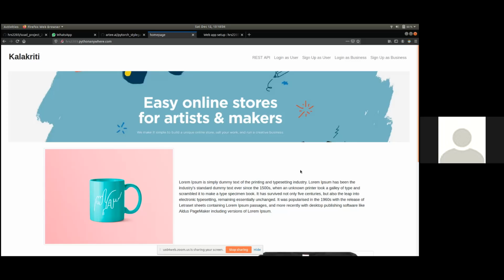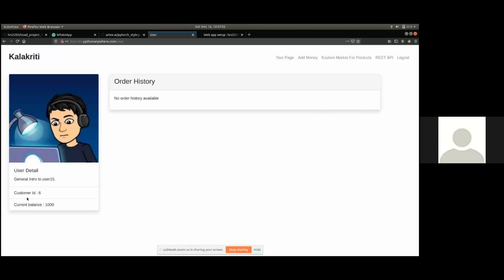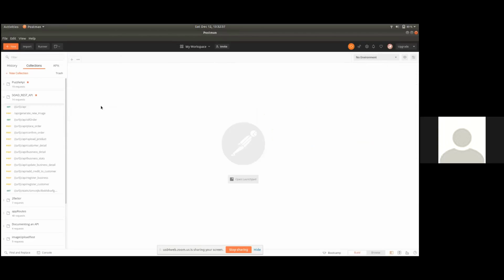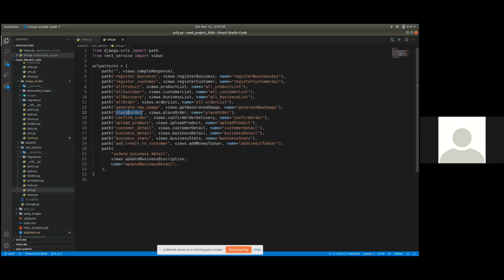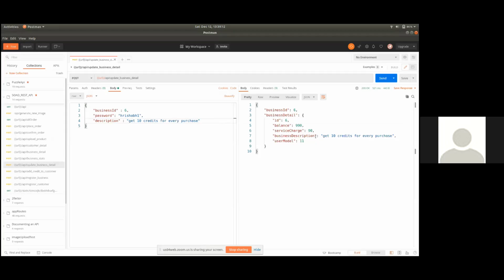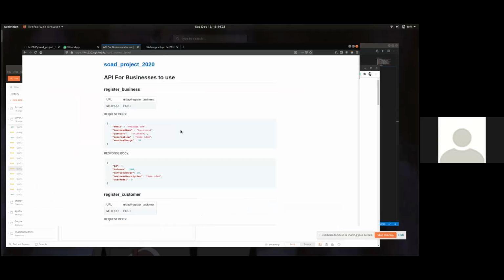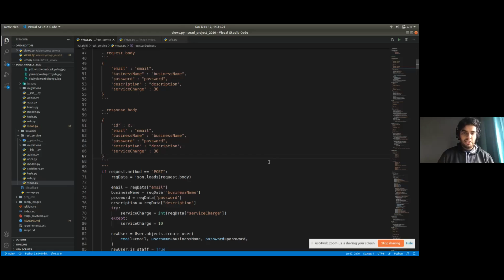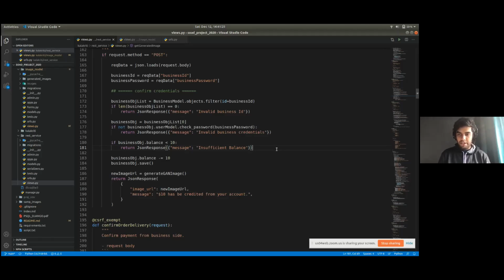First part SOAD Final Review Group 14 - Kalakriti.ai